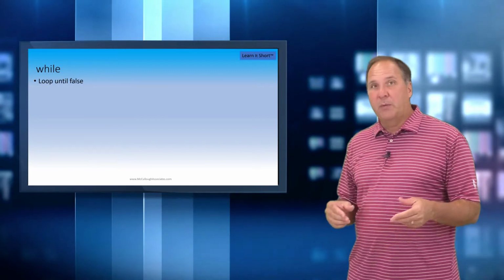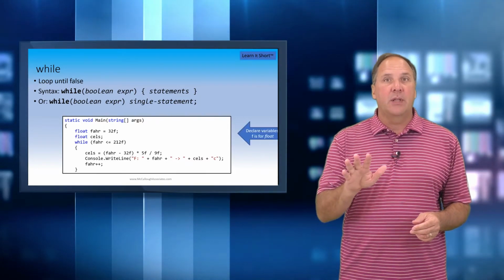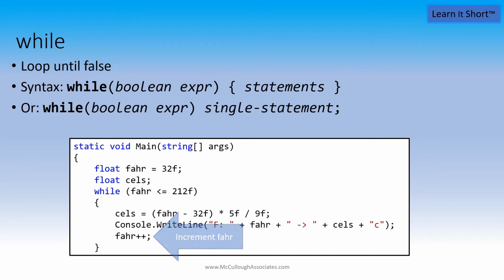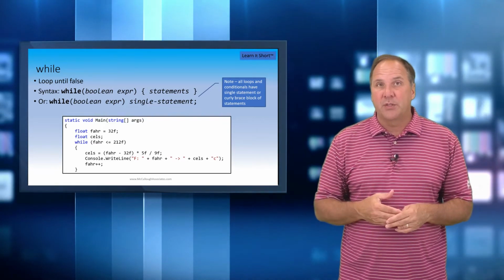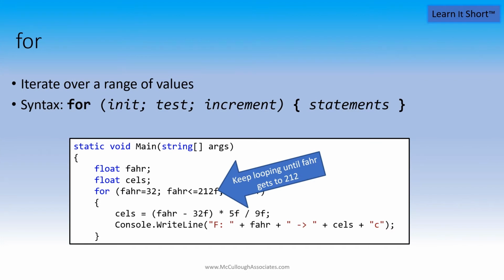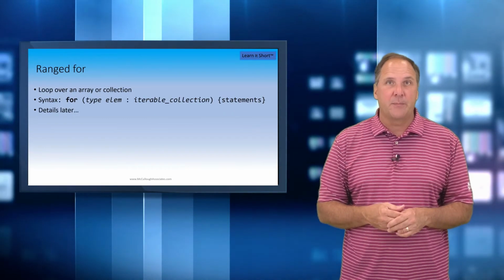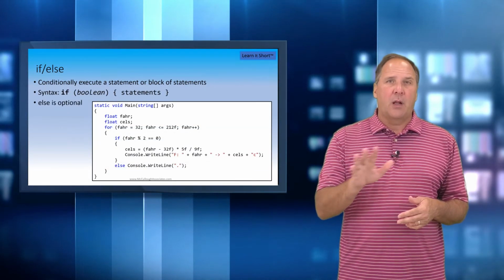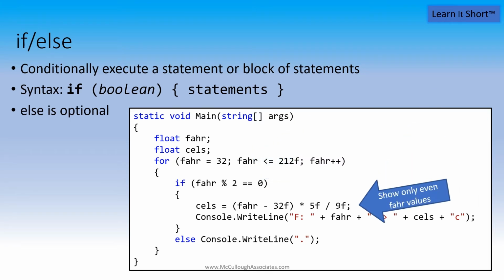C# Loops & Conditionals Explained — Learn the Basics Fast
Master the core logic of programming in just a few minutes! In this beginner‑friendly C# tutorial, you’ll learn how loops and conditionals control the flow of your applications. Whether you're writing your first if/else statement or building a for loop to iterate through data, this video gives you the essential skills to start writing real C# code fast.

- How if, else if, and else work
- When to use switch statements
- How for, while, and foreach loops operate
- Loop flow control (break, continue)
- Real examples you can use immediately

C# loops, C# conditionals, C# if else, C# switch, C# for loop,
C# while loop, C# foreach, C# beginner tutorial, learn C# basics,
C# programming for beginners, .NET tutorial, C# fundamentals